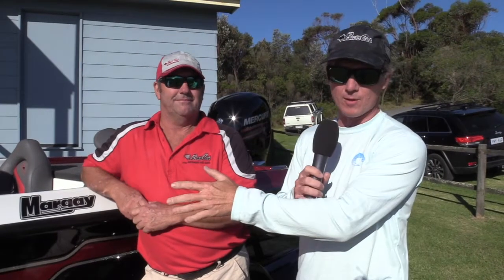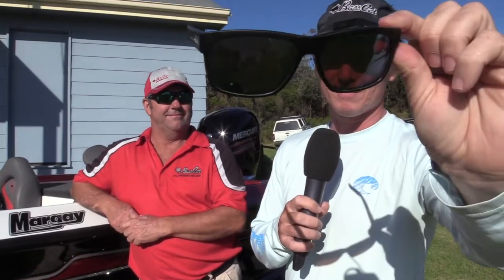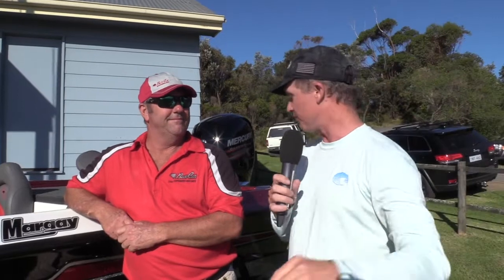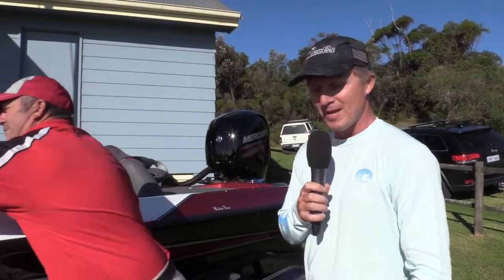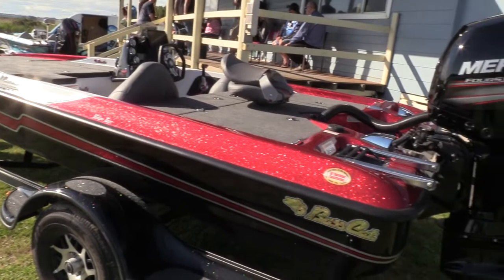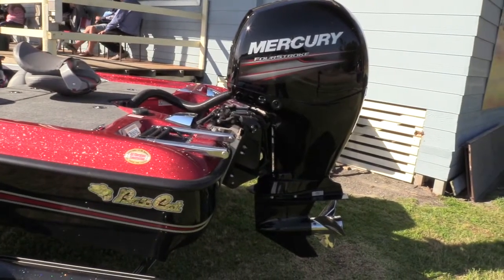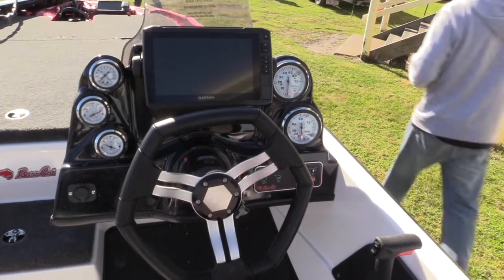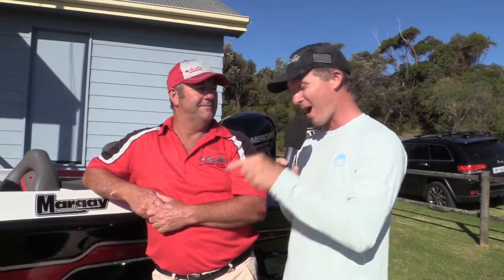2018 Costa BREAM Grand Final | Briefing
Hear what the anglers that know think will happen in the 2018 Costa BREAM Series Grand Final, held over three locations at Gippsland Lakes, Bemm River and Marlo, in Victoria, Australia.